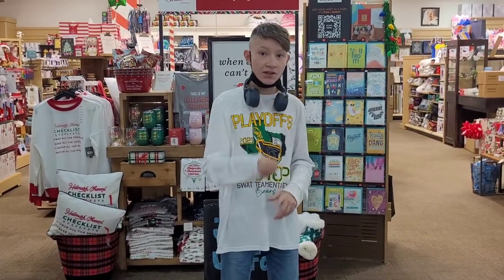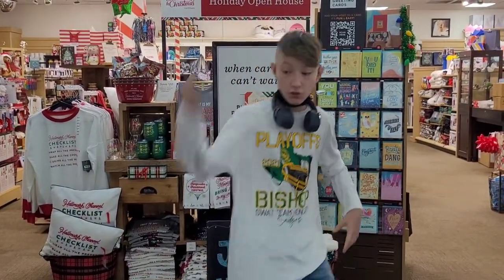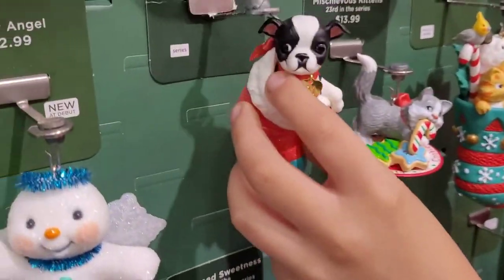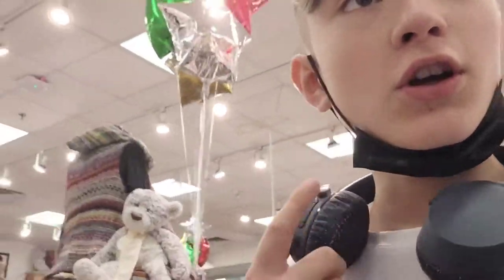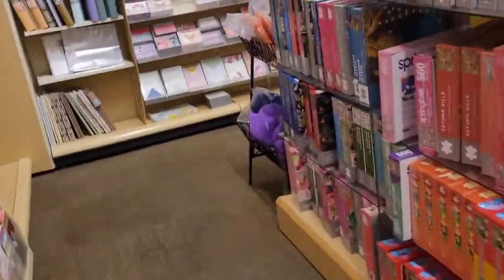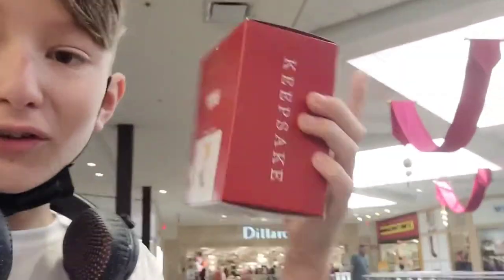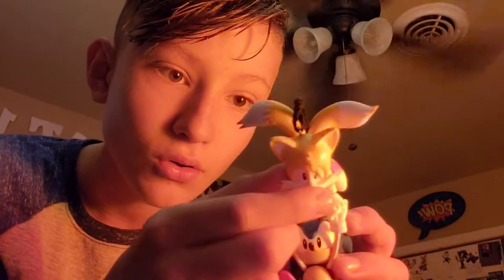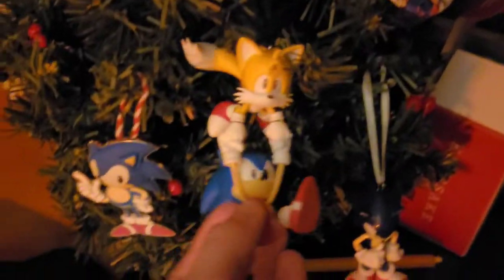Sonic Merch Hunt Episode 3 (Ornament Adventures)